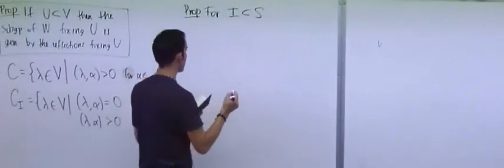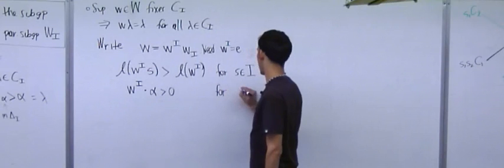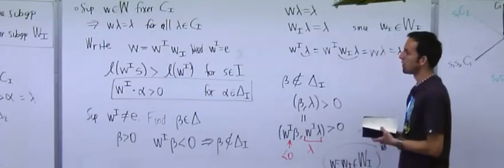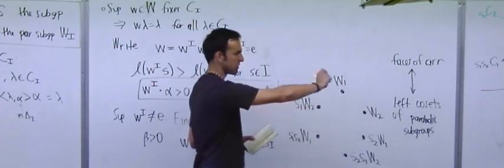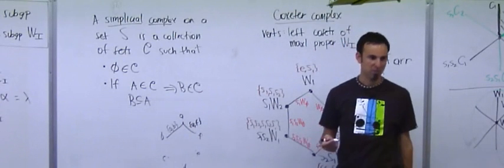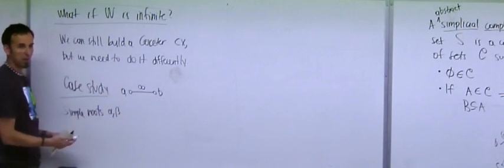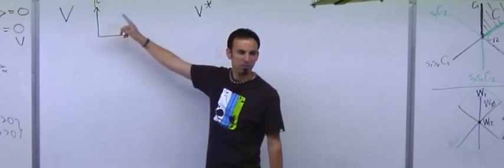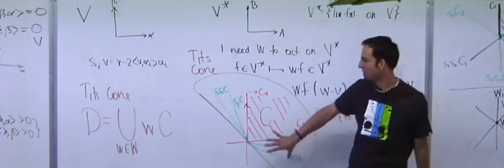Lecture 24 . Coxeter Groups (Federico Ardila)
We define the Coxeter complex of W and show how it can be labelled by the left cosets of the parabolic subgroups of W. Then we talk about the complications that arise in the reflection representation of an infinite W, and how to solve them using the Tits cone.

Spring 2008